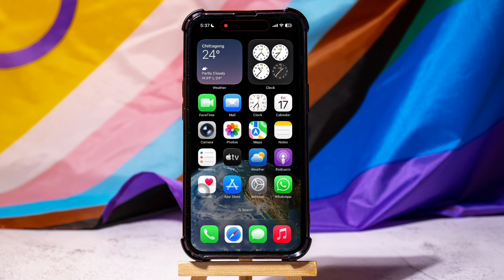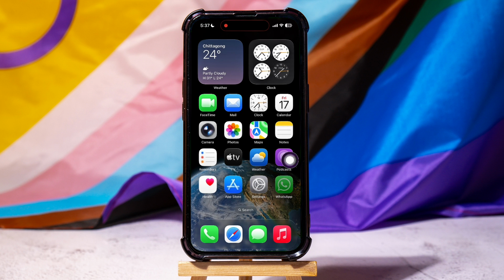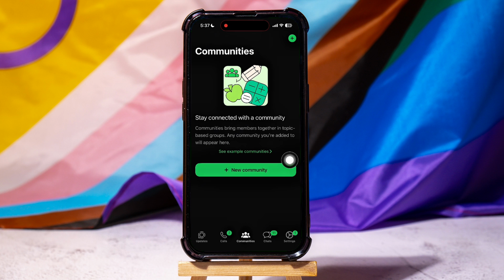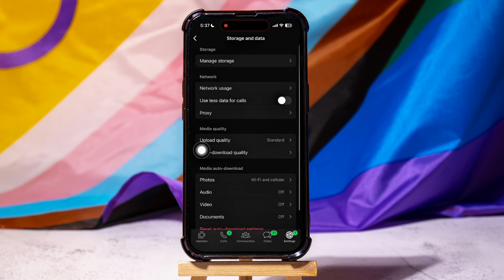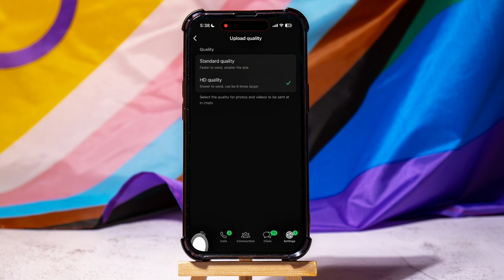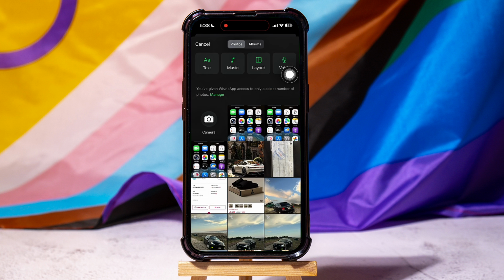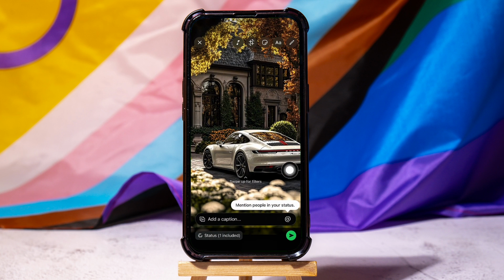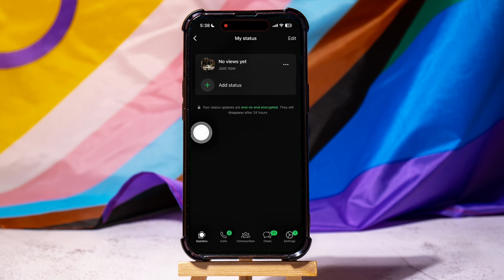How to Upload Status on WhatsApp without Losing Quality in iPhone 2026 (Step-By-Step Tutorial)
In this video, I'll show you exactly how to upload WhatsApp status updates on your iPhone while maintaining the highest possible quality. You'll discover the key settings and techniques to prevent compression from ruining your photos and videos when sharing them as status updates. We'll cover the optimal resolution and format settings to use before uploading, how to adjust your iPhone's camera settings for better results, and the step-by-step process to ensure your content looks crisp and clear on WhatsApp. I'll also reveal some lesser-known tricks for preserving video quality and share the best practices for different types of content - whether you're posting photos, videos, or text updates. You'll learn about file size limits, compression algorithms, and how to work around WhatsApp's automatic quality reduction. By the end of this tutorial, your WhatsApp status updates will look professional and maintain their original clarity, making your content stand out from the crowd. Perfect for anyone who wants their status updates to look as good as the original files on their phone.